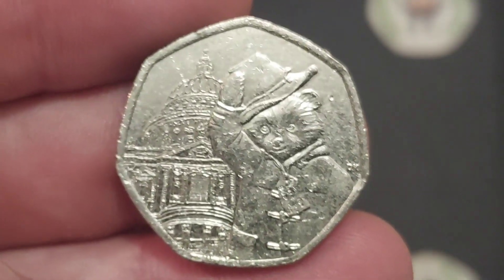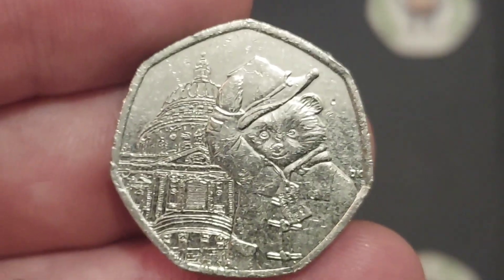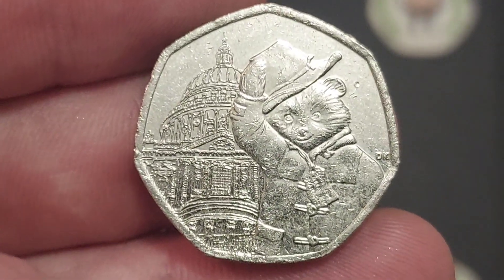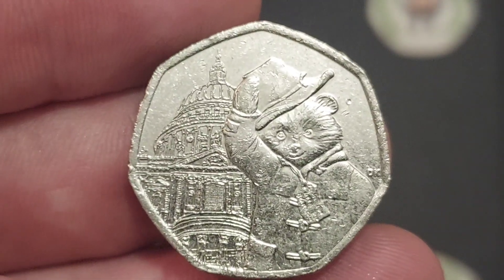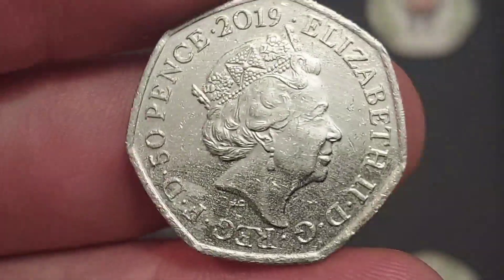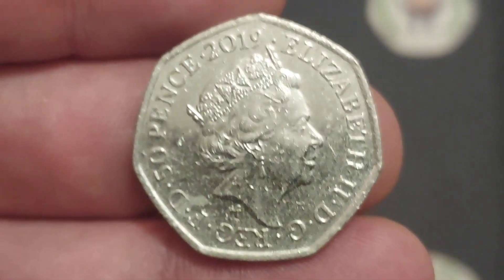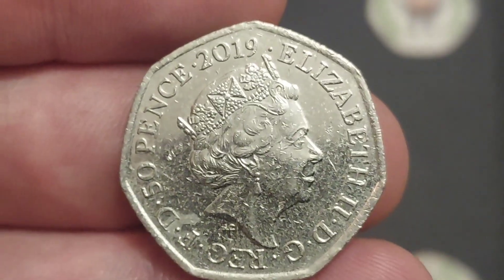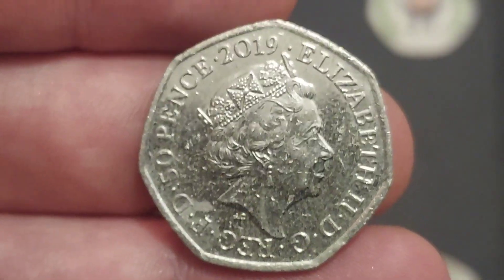CHECK YOUR CHANGE #549 - 2019 50p 50 pence coin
CHECK YOUR CHANGE #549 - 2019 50p 50 pence Coin commemorative Coins? Commemorative 50p Coin hunts are as popular as ever and getting more and more difficult. However we will continue to keep checking our change to prove that their are some rare 50p and £2 coins still out THERE
2019 Paddington Bear 50p Coin